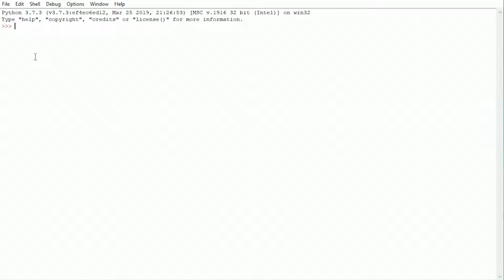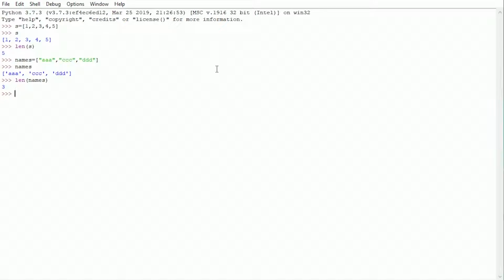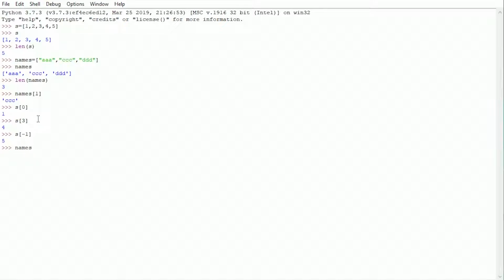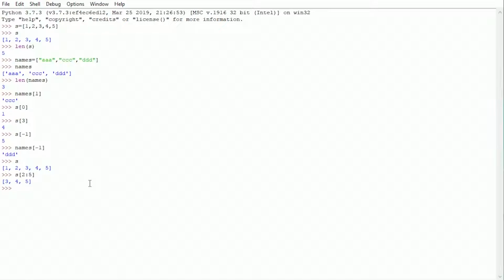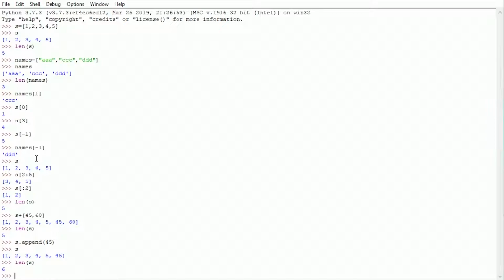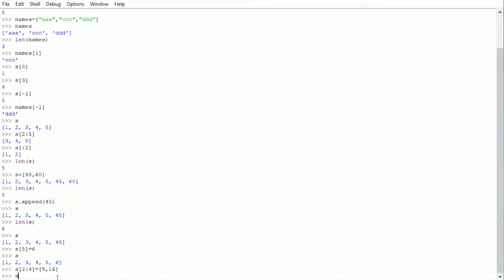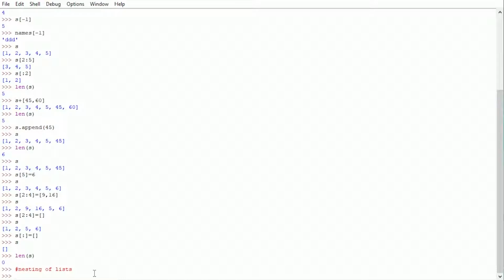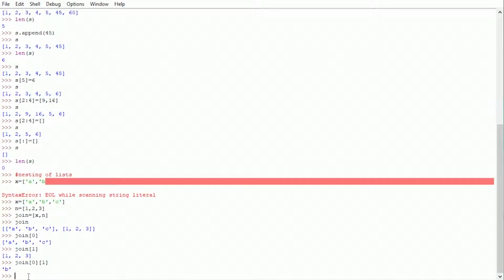#12 Python | Lists-Part-1| How to Create a List in Python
This course is meant for both  the beginners( non programmers) and programmers. It explains the core concepts of Python  which will be useful for all who are eager to learn Python but don't know where to start from. This language needs no prior knowledge of programming and is very easy to learn for all. Python is ideal for Machine Learning, Artificial Intelligence and Data Visualization and Data Analysis.